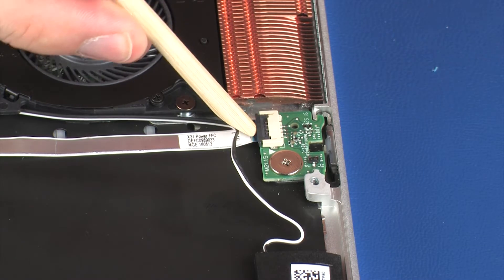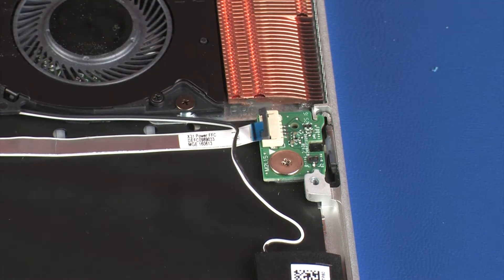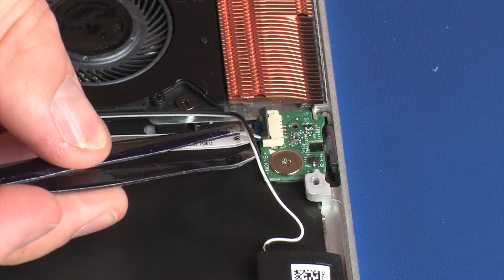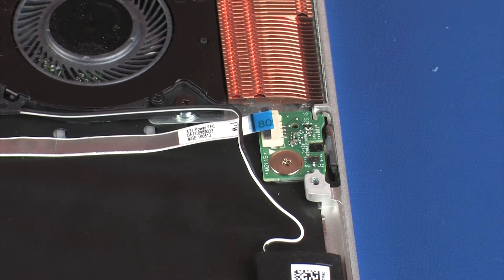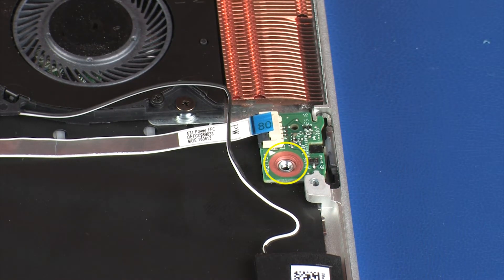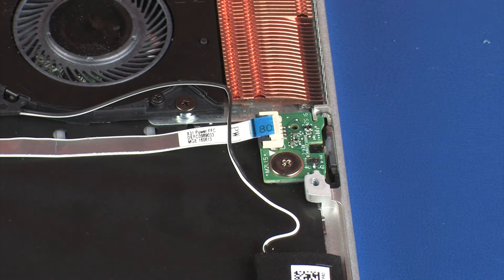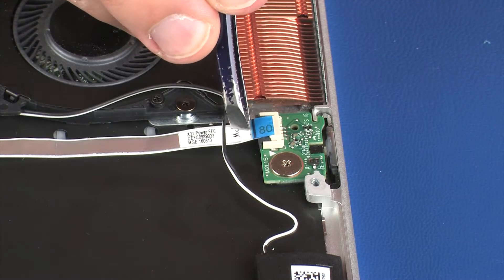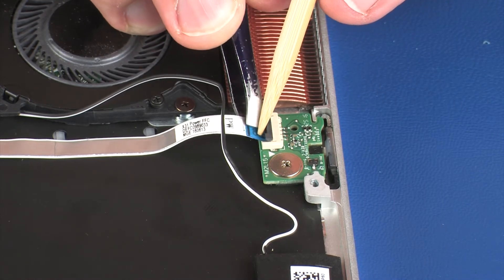Replace the Power Button Board | HP Spectre x360 Convertible 13-w000 Notebook | HP Support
Learn how to remove and replace the power button board for HP Spectre x360 Convertible 13-w000 Notebook.